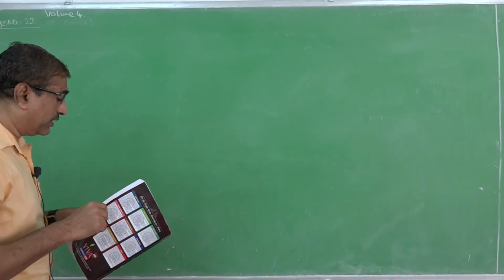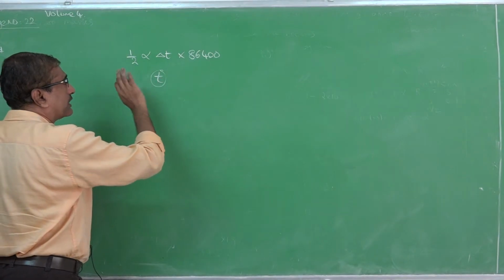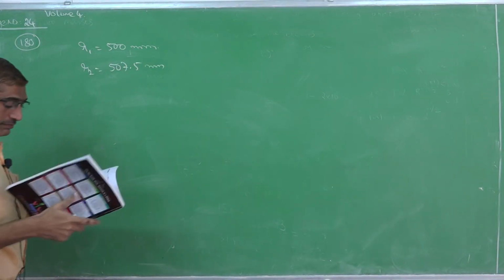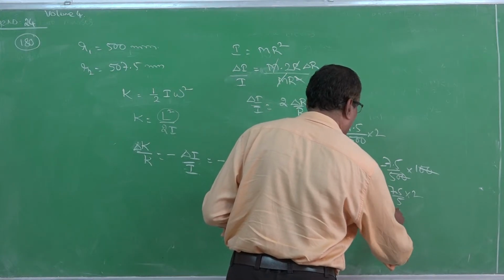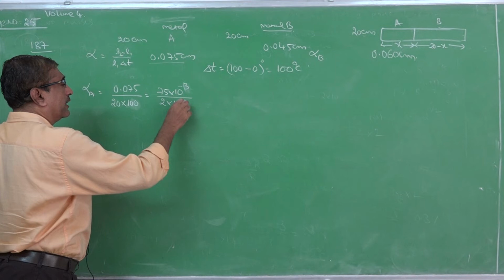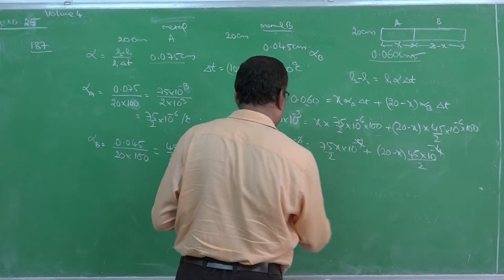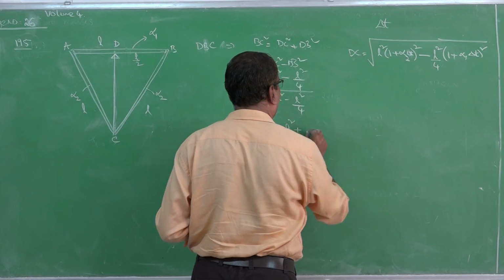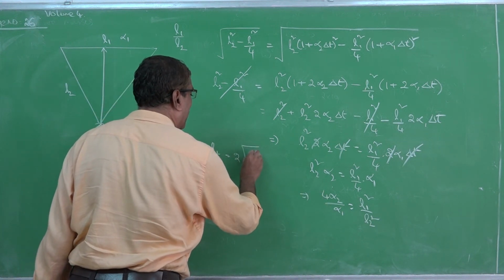12th PHY XI REV EXPAN. SOLIDS OBJ